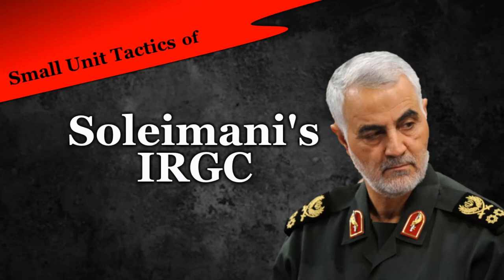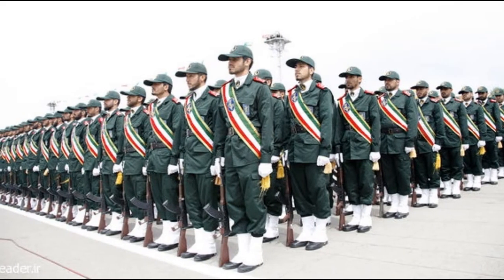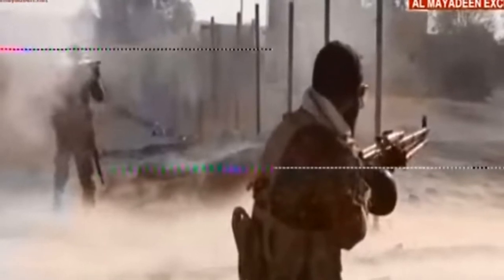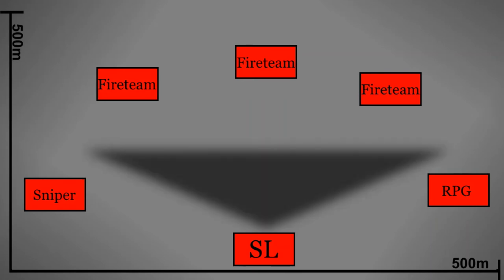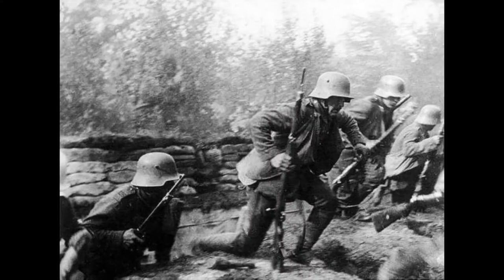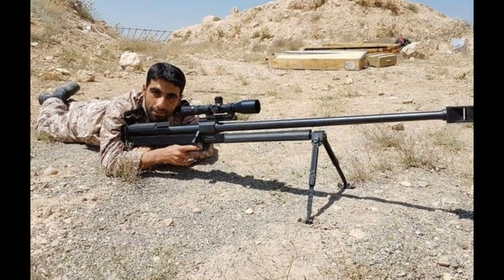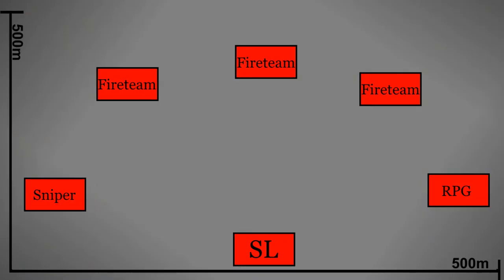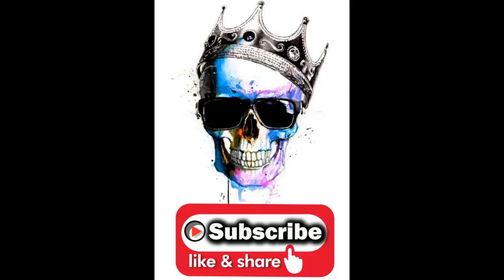Tactics of Soleimani's IRGC - A Quick Analysis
Hey guys, in today's video we do a quick analysis of how General Soleimani used the IRGC on a tactical level to win its engagements

Sources:
Tactics of the Crescent Moon: Militant Muslim Combat Methods
Book by H. J. Poole.

H. John Poole is an American military author and Marine combat veteran of Vietnam, specializing in small unit and individual tactics.